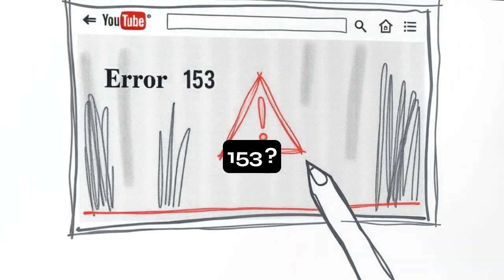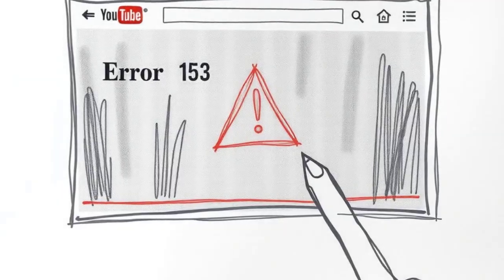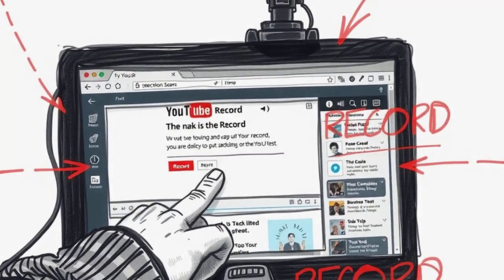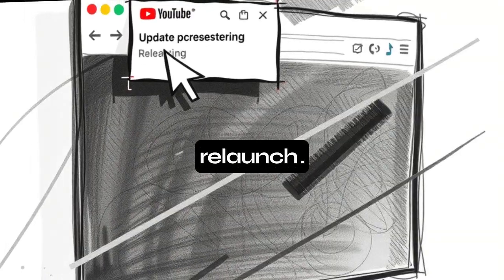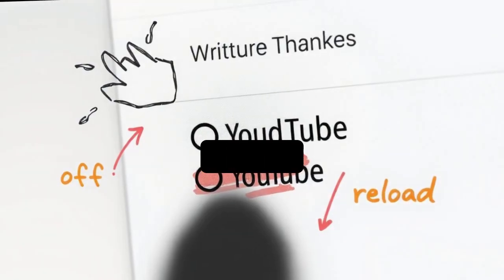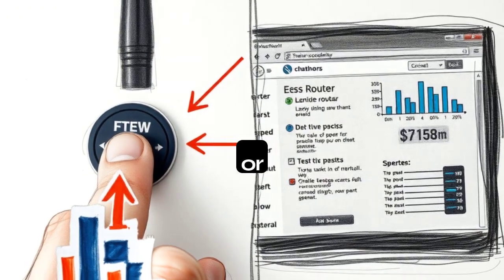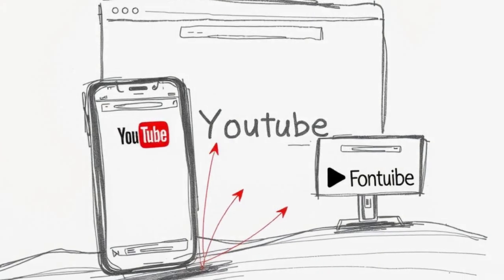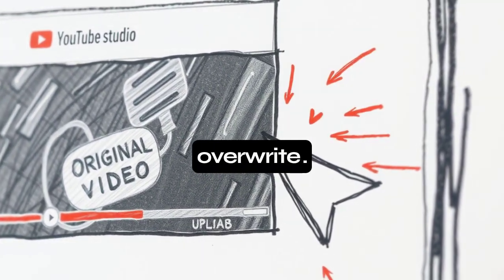How To Fix YouTube Error 153 Video Player Configuration Error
Learn how to fix YouTube Error 153 (Video Player Configuration Error) step by step. This guide covers common causes, troubleshooting tips, and quick solutions to get YouTube videos playing smoothly again.